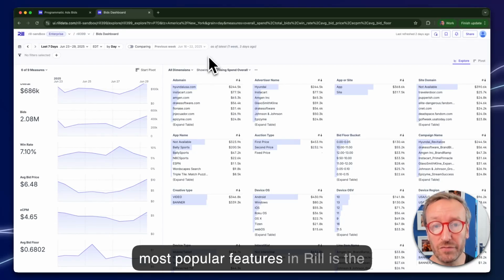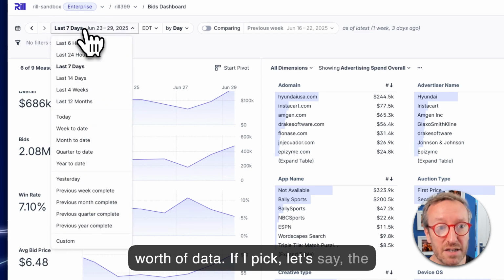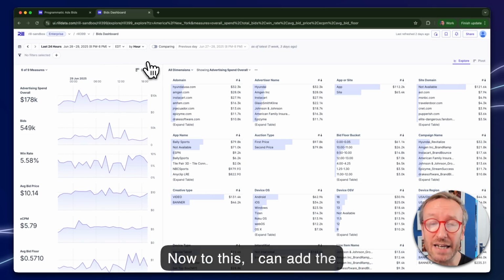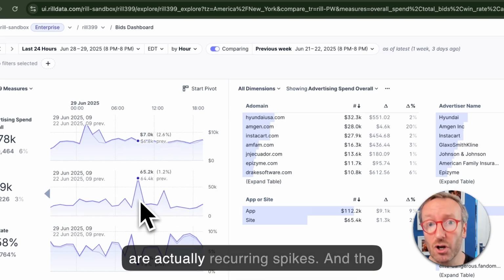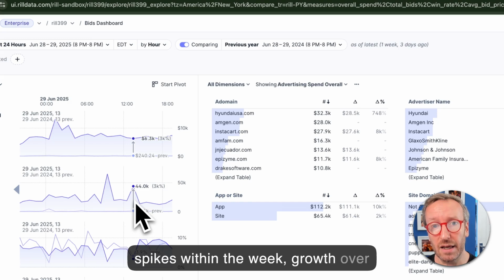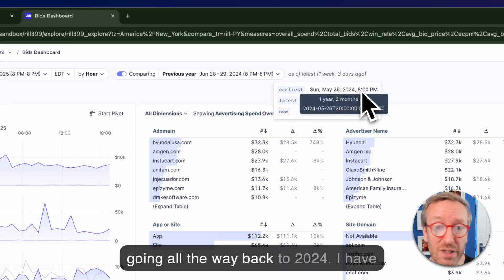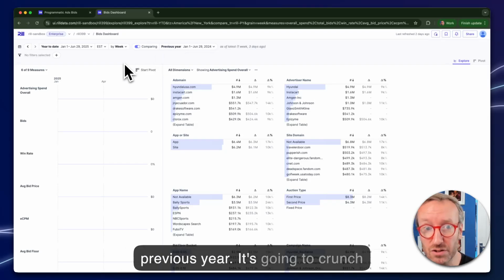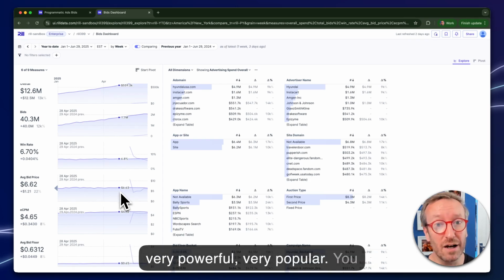The Rill Time Picker and Period Comparisons